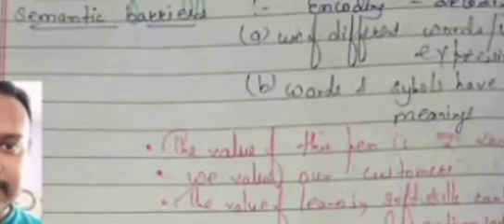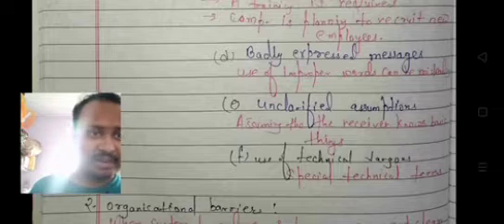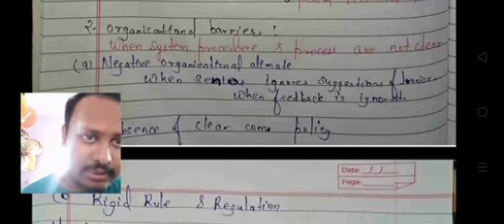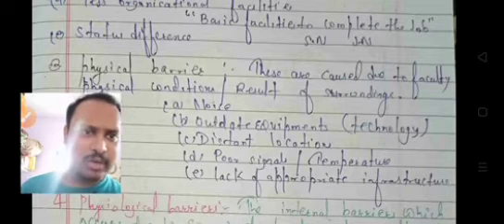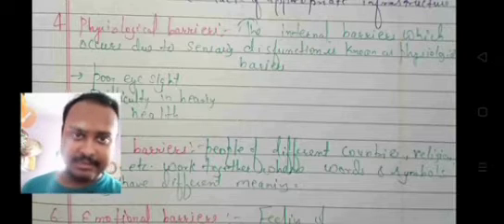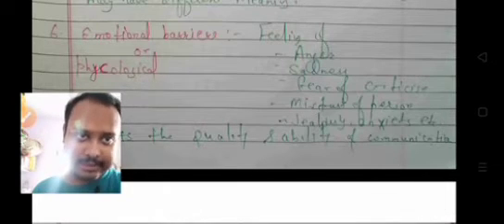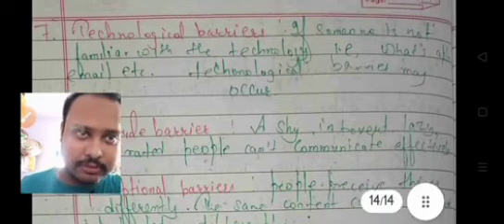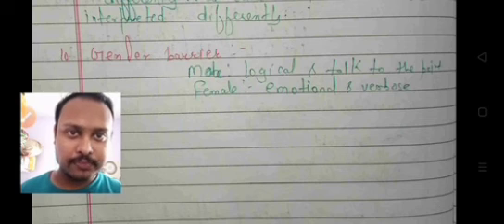barriers of effective communication